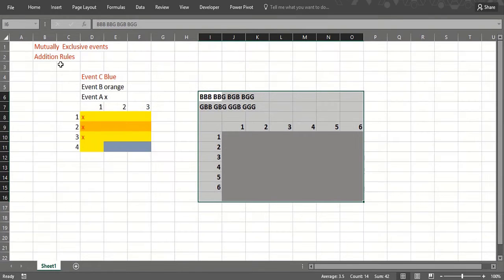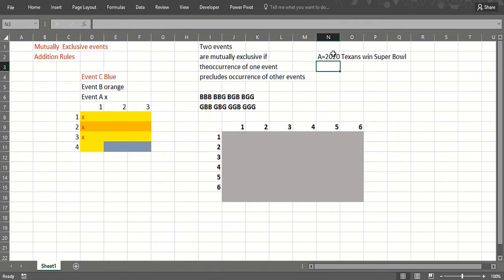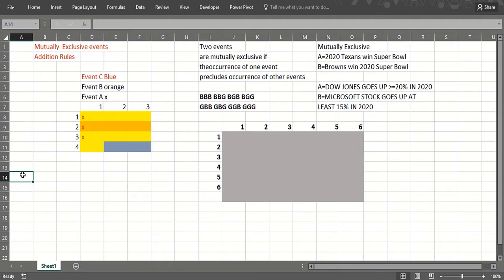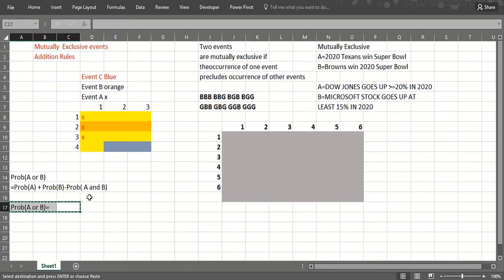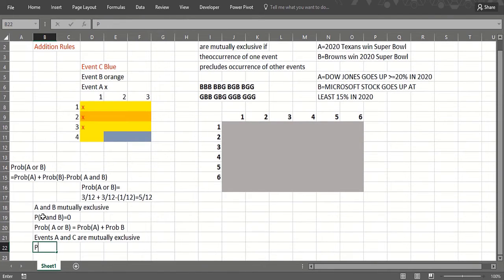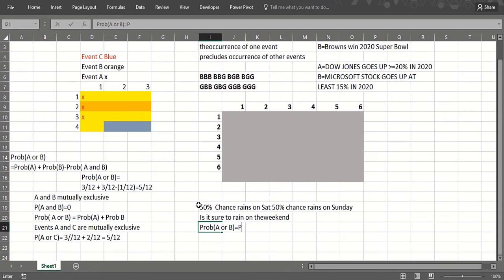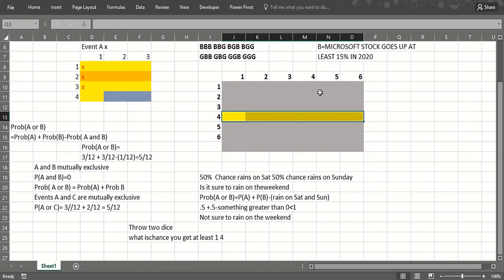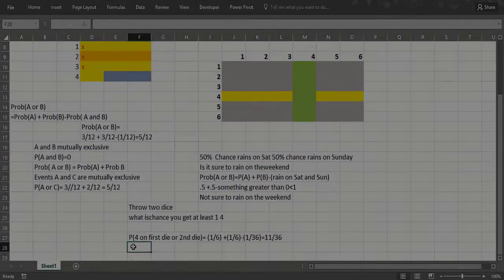Understanding Addition Rules And Mutual Exclusivity In Excel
Harvard asked him to create their course and Microsoft asked him to write their book. In this video, Dr. Winston explains addition rules and mutual exclusivity in probability using Excel. In logic and probability theories, the addition rule states that the probability of two events happening is the sum of the probability that either will happen minus the probability that both will happen. On the other hand, mutual exclusivity says that two events are mutually exclusive if they cannot both occur at the same time.